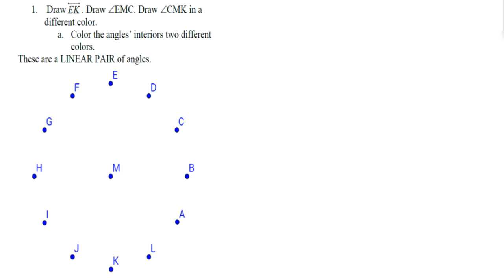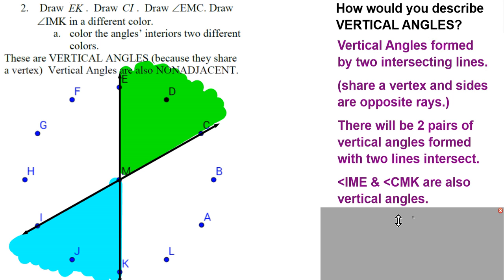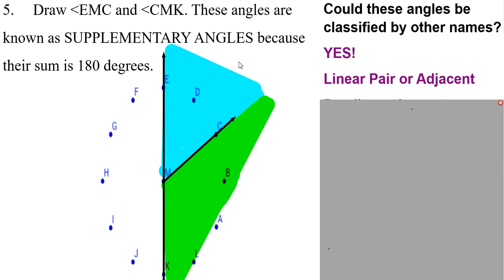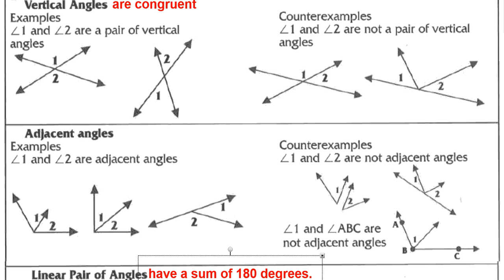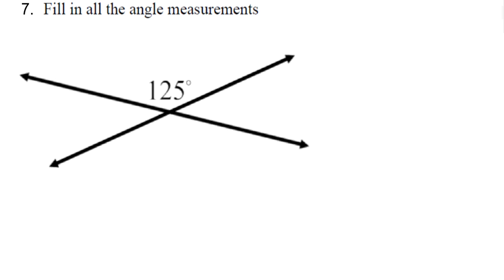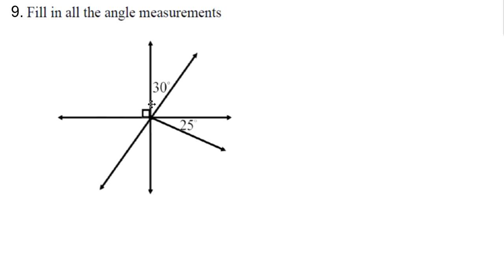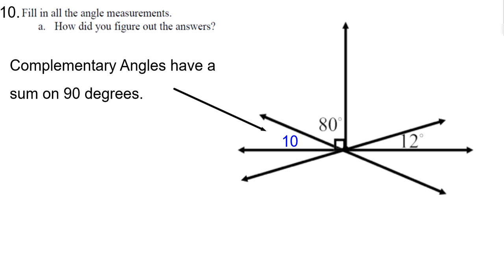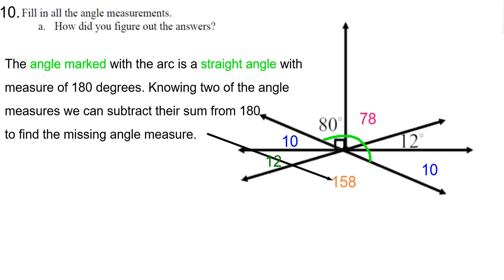Module 2 Day 04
Angle Pairs (Adjacent, Complementary, Linear Pair, Supplementary, and Vertical Angles)